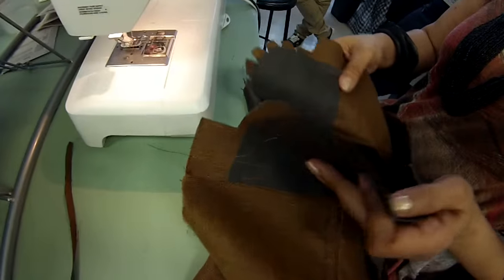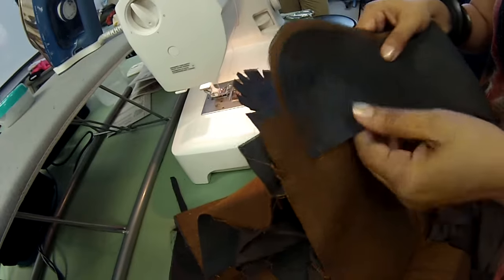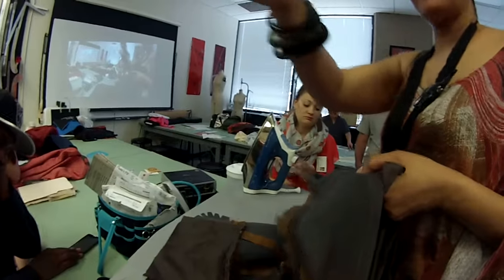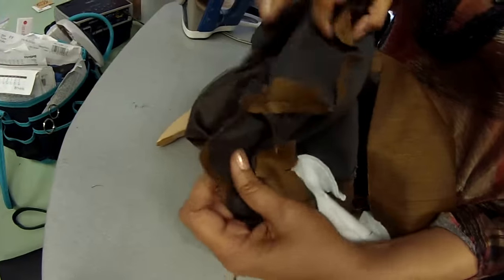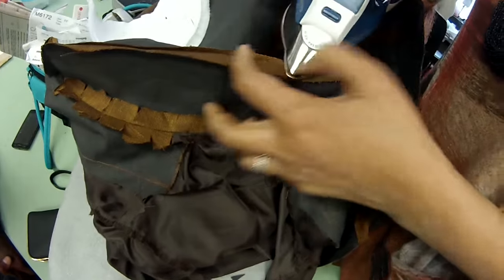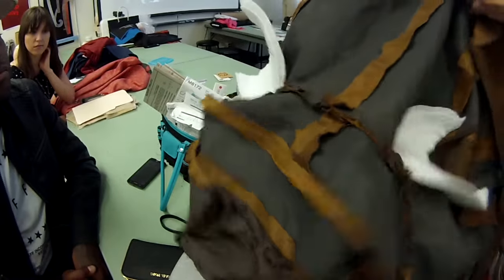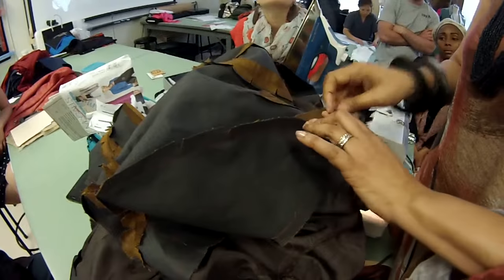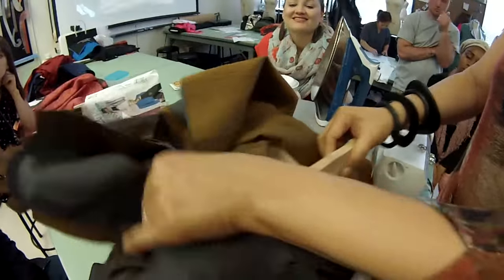Jacket: Pressing lapel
Clipping, notching and grading.  Also comparing both sides to insure that they are the same.  Pressing and preparing to turn the lapel.